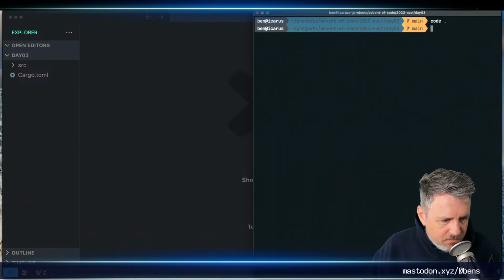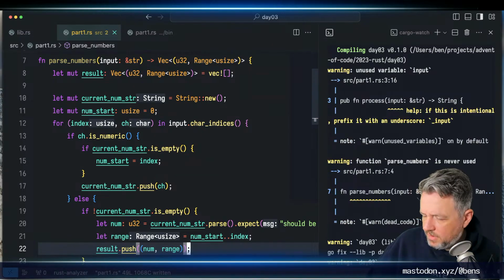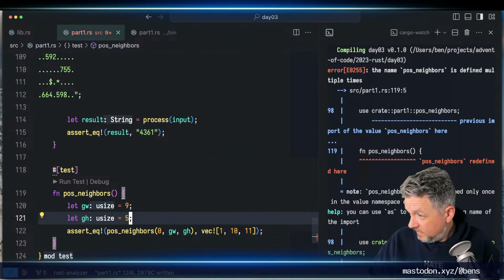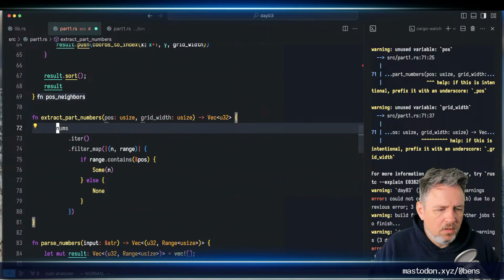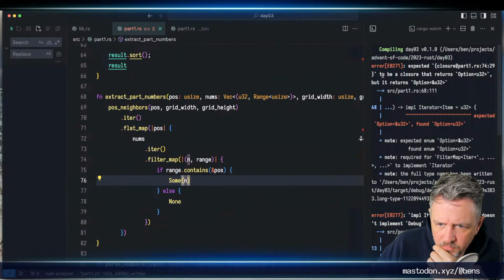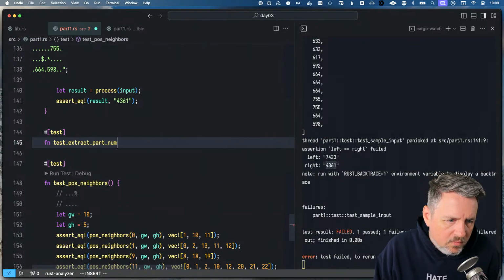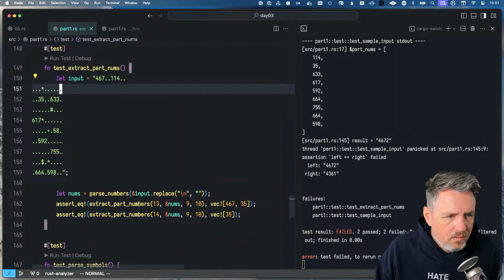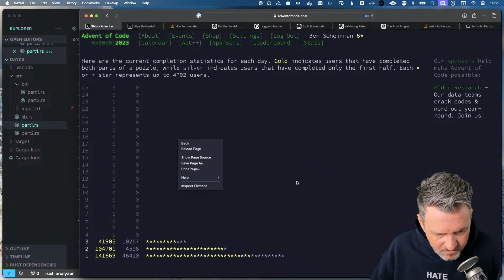ADVENT OF CODE 2023 in Rust! - Day - 03